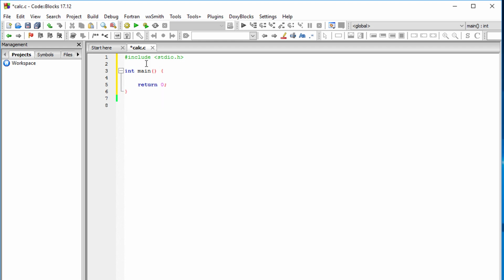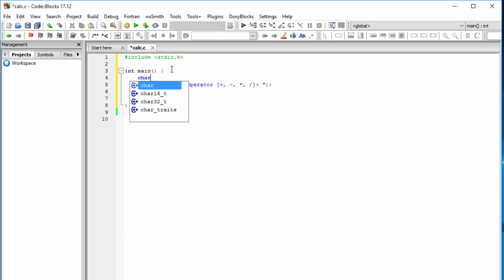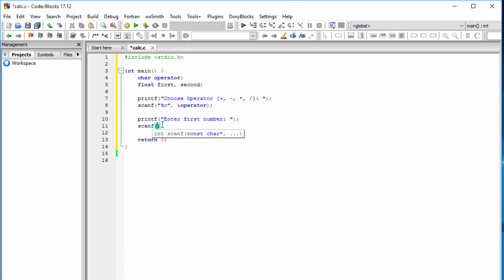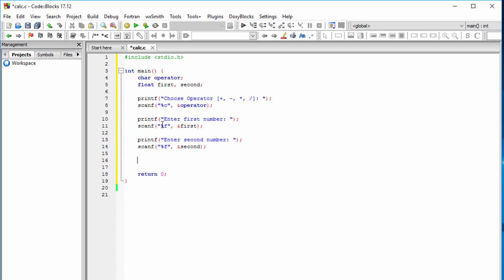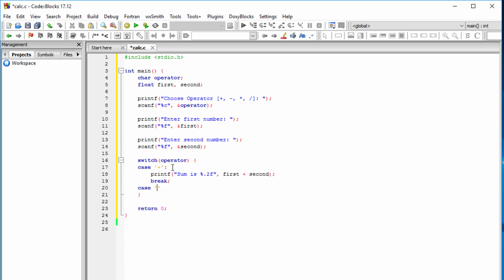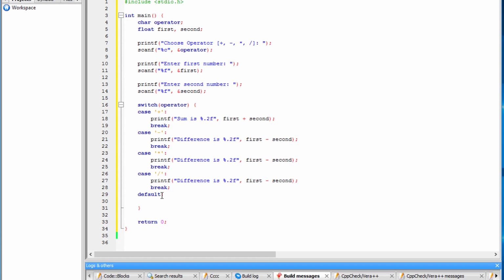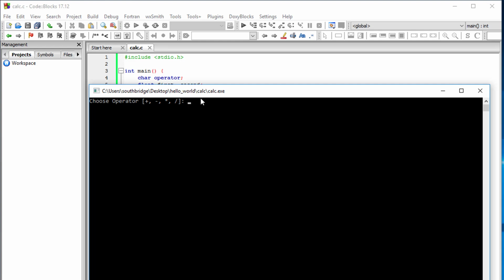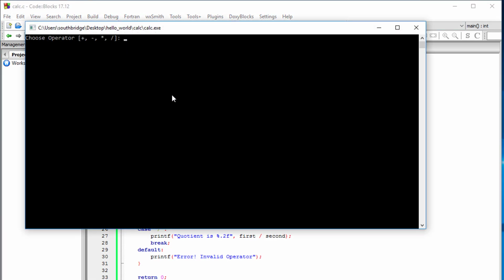C Programming Tutorial - Simple Calculator Program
In this video we will see how to create a simple calculator program using the C programming language.